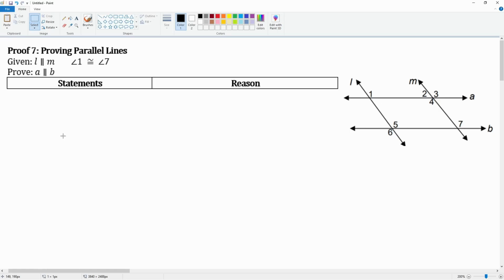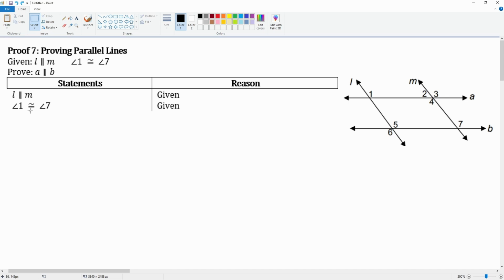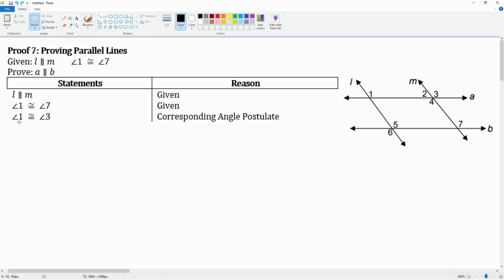Proving Parallel Lines. Proof 7